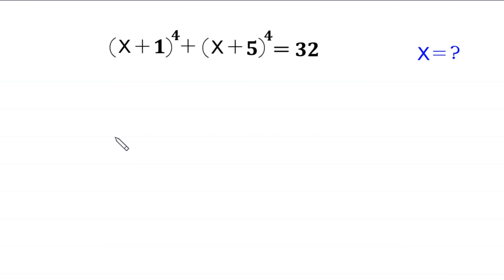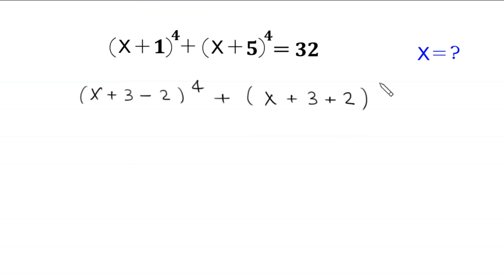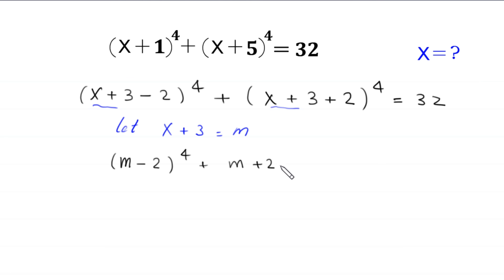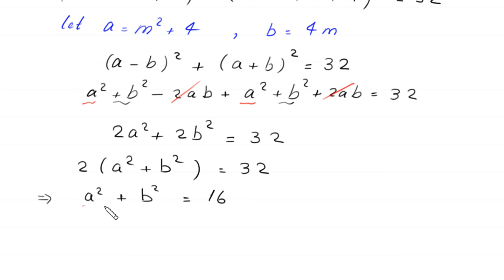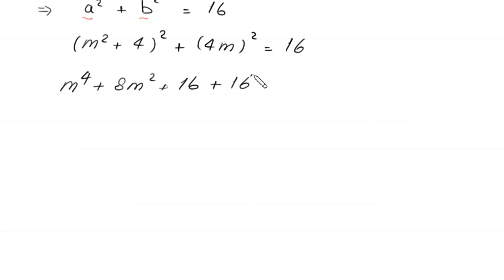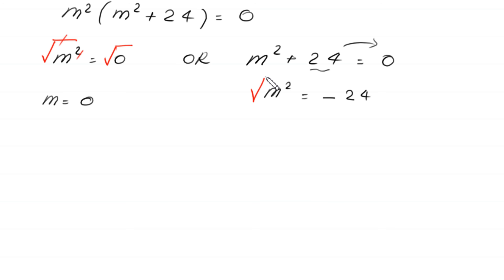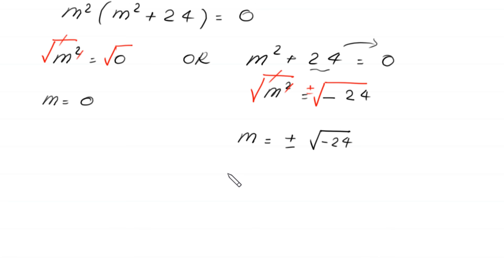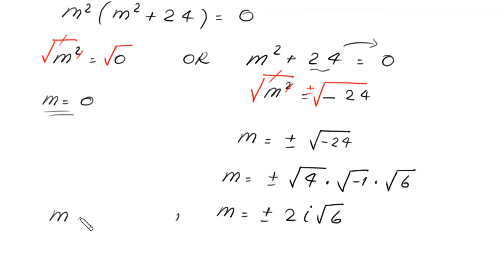Can you solve this ? | Math Olympiad | x=?